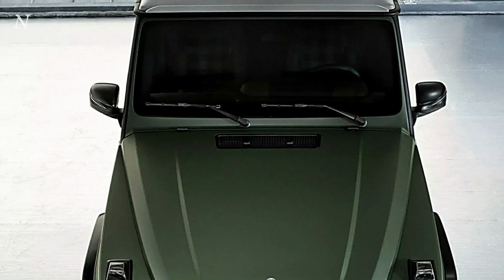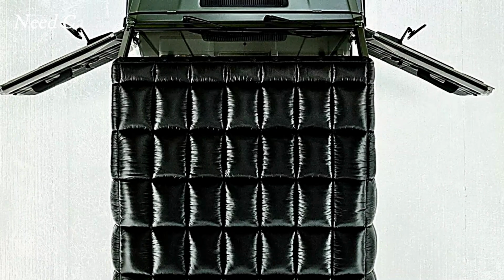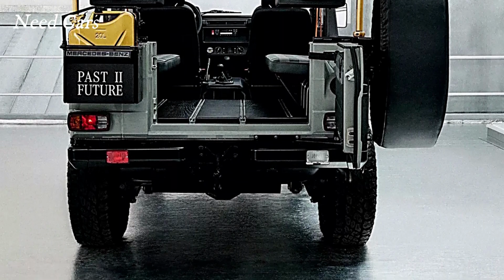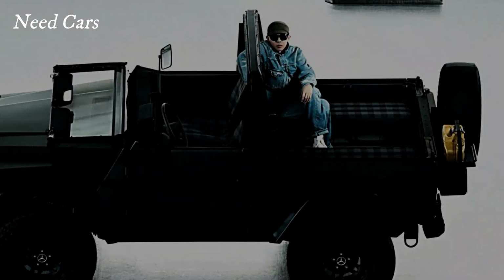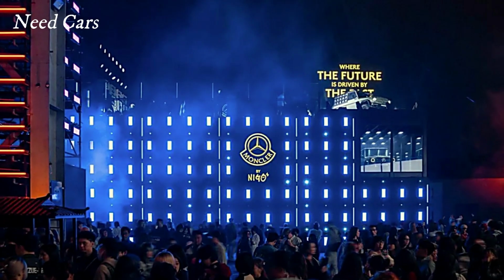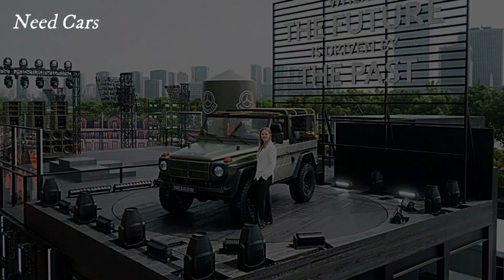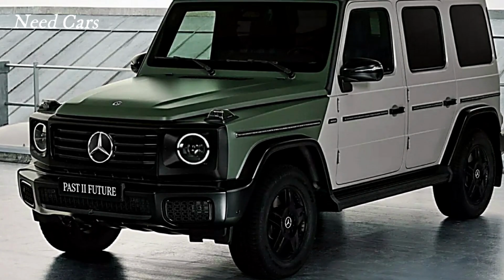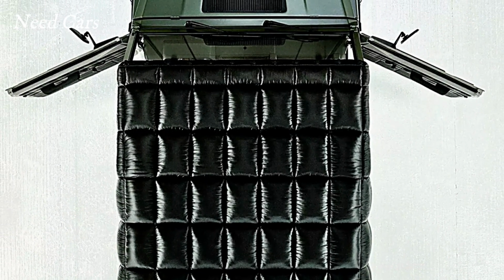Mercedes-Benz Unveils Unique G-Class with Puffy Jacket Inspiration and New Past II Future Edition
Mercedes-Benz has taken the wraps off an exciting new iteration of its iconic G-Class, drawing inspiration from the puffy jacket trend that has captured the fashion world. This creative approach highlights the brand’s commitment to blending luxury, style, and innovation, while paying homage to its storied history. Alongside this unique design, the German automaker has also introduced the new "Past II Future" edition, showcasing a remarkable blend of classic elements and forward-thinking technology.

The G-Class, affectionately known as the "G-Wagon," has long been a symbol of rugged luxury and off-road capability. Its boxy silhouette and unmistakable presence have made it a favorite among enthusiasts and celebrities alike. With the new puffy jacket-inspired design, Mercedes seeks to infuse a sense of modernity and trendiness into this classic model. The exterior features distinctive quilted detailing, reminiscent of the beloved outerwear, creating a visually striking appearance that sets it apart from previous iterations.

This innovative design choice isn’t just for aesthetics; it also serves a functional purpose. The puffy jacket motif is intended to convey a sense of comfort and warmth, appealing to a younger demographic that values both style and practicality. Mercedes has successfully bridged the gap between fashion and automotive design, proving that the G-Class can evolve while remaining true to its roots.

The interior of the new G-Class also reflects this fresh approach, with luxurious materials and innovative technology designed to enhance the driving experience. The cabin features premium leather upholstery, advanced infotainment systems, and cutting-edge driver-assistance features. Mercedes-Benz has ensured that the G-Class remains a sanctuary of comfort and sophistication, with attention to detail that elevates the overall experience for both drivers and passengers.

In addition to the puffy jacket-inspired G-Class, Mercedes-Benz has unveiled the "Past II Future" edition, a special model that pays tribute to the G-Class’s illustrious history while embracing modern advancements. This limited-edition variant features unique design elements that harken back to the early days of the G-Class, combined with state-of-the-art technology that reflects the brand’s commitment to innovation.

As the automotive industry shifts towards electrification and sustainability, the G-Class remains a relevant and desirable option. The new designs and special editions are part of Mercedes’ strategy to appeal to a broader audience while maintaining the vehicle's core values of luxury and performance. With the G-Class’s continued popularity in various markets, these innovative approaches are likely to resonate well with both longtime fans and new customers.

The unveiling of the puffy jacket-inspired G-Class and the "Past II Future" edition has generated significant buzz among automotive enthusiasts and industry insiders. Social media platforms have lit up with excitement, as fans eagerly anticipate the chance to see these models in person. Mercedes-Benz’s ability to creatively reinterpret the G-Class while honoring its history speaks volumes about its dedication to innovation and design excellence.

In conclusion, Mercedes-Benz's introduction of the puffy jacket-inspired G-Class and the "Past II Future" edition marks a significant evolution for this iconic vehicle. By merging fashion-forward design with modern technology and sustainability, Mercedes is redefining what the G-Class represents in today’s automotive landscape. As it continues to captivate new generations of drivers, the G-Class remains a testament to Mercedes-Benz’s commitment to luxury, performance, and innovation, ensuring its place as a timeless icon in the world of luxury SUVs. The future of the G-Class looks bright, with exciting developments that promise to enhance its legacy for years to come.